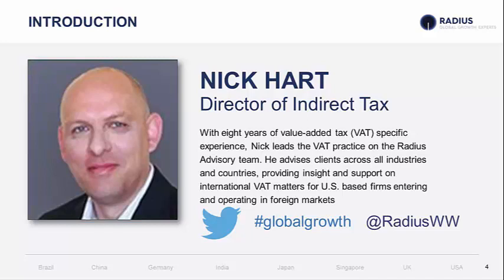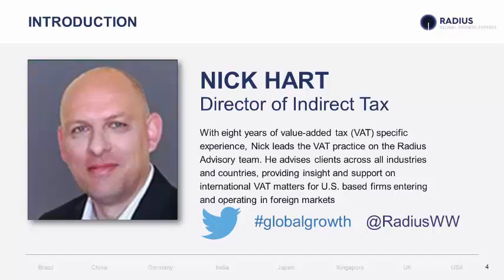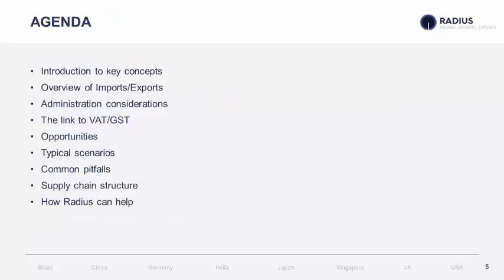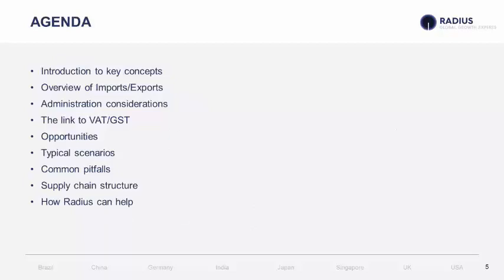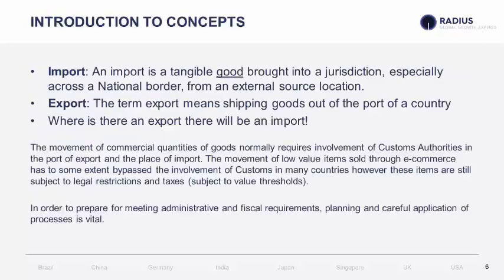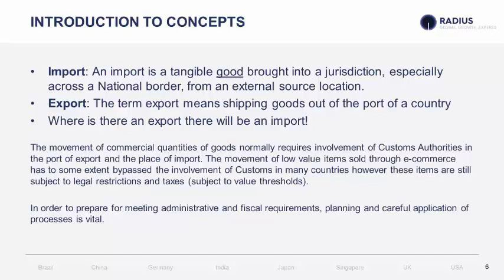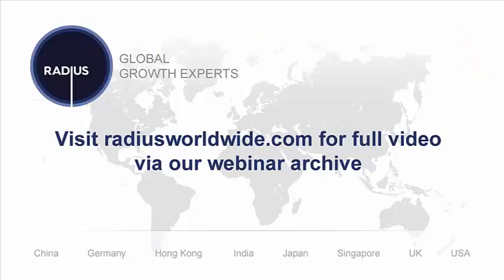Indirect/VAT Tax Perspectives: An Overview of Import/Export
In an expanding global marketplace, opportunities for expanding your business internationally have never been greater. Determining what the administrative and tax implications are when moving goods across borders within your supply chains can be confusing and time consuming.